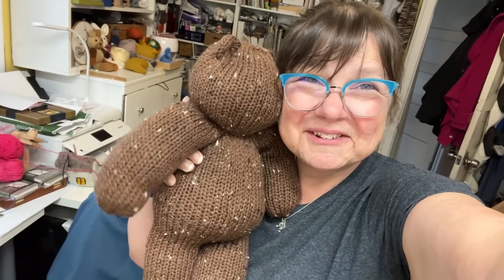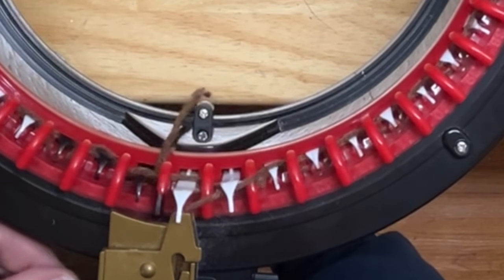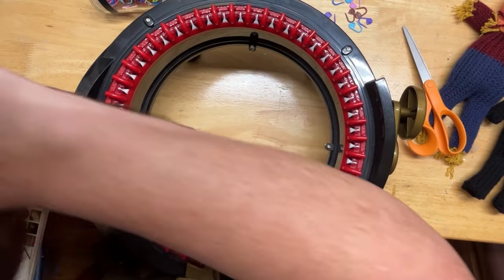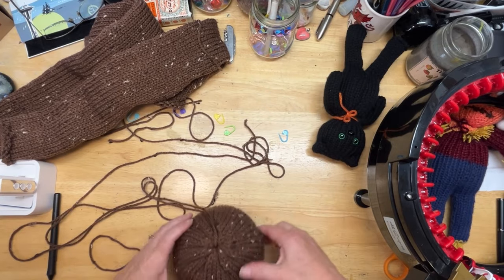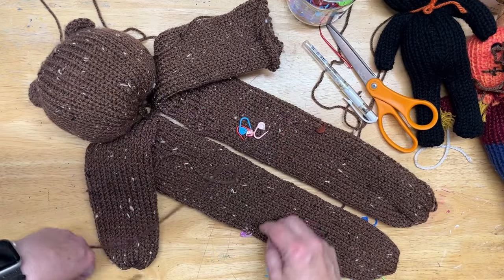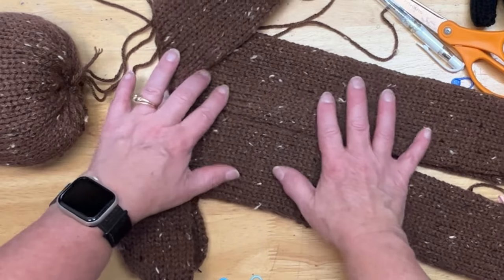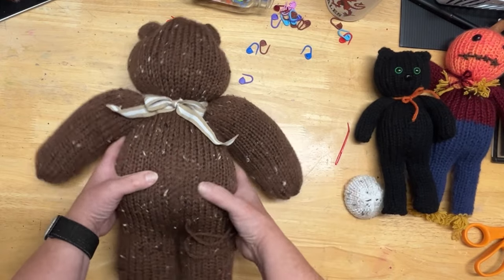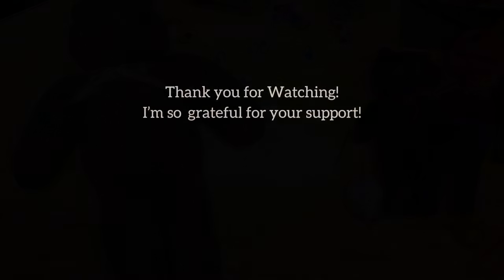How Knit a Cute Teddybear Only 3 Knitted Tubes?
You can knit a 20” tall BIG BEAR USING my free basic doll body pattern. It’s made with just 3 tubes on a 46 or 48 needle circular knitting machine. I modified my original pattern that was made on a 22 needle circular knitting machine that makes a 9” doll.

Let’s Knit up stuffed toys and dolls for everyone on our gift 🎁 lists!
I have so many ideas for more knitted toys to make.

I'd love for you to be part of our creative community!

My Youtube Projects Yarn Fund.

Pattern Recipe: Knit these pieces:
Body- make 2 tubes 120 rows/rounds long
Head- make 1 tube 76 row/rounds long (place drawstring at row 38
To assemble please watch the video - you can turn on captions or watch the transcription to read the instructions.

48 Pin Sentro Circular Knitting Machine
22 Pin Sentro Toy Knitting Machine
46 Pin Addi Express King Size Knitting Machine
22 Pin Addi Express Pro Knitting Machine